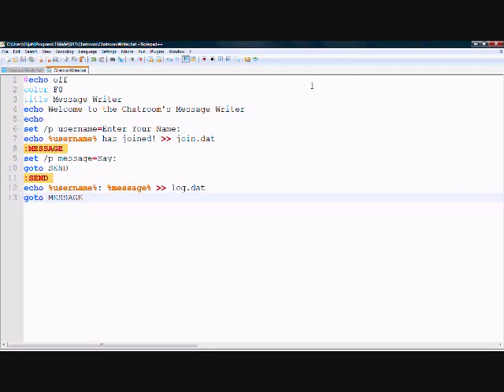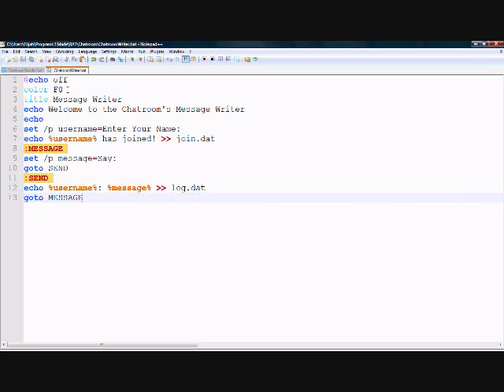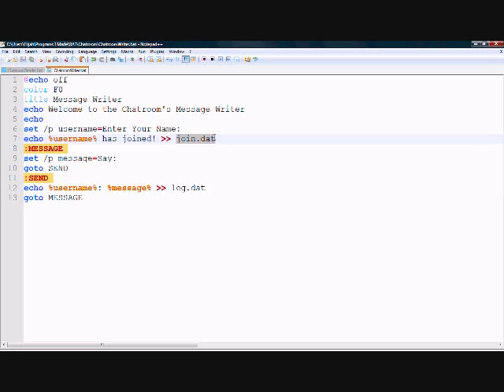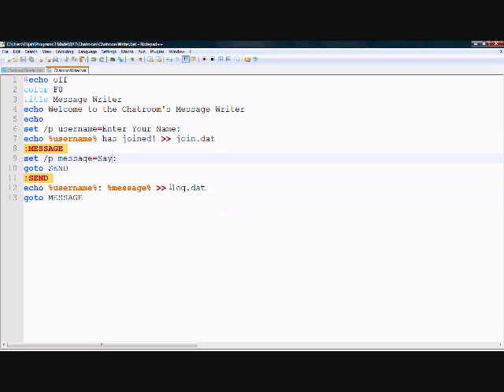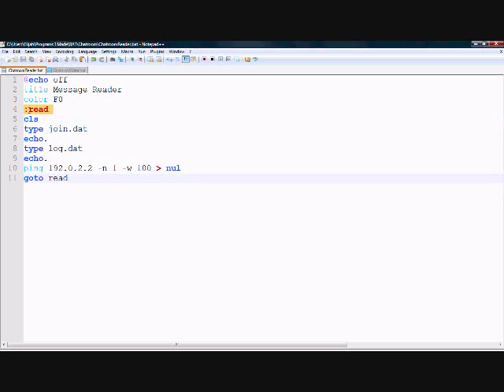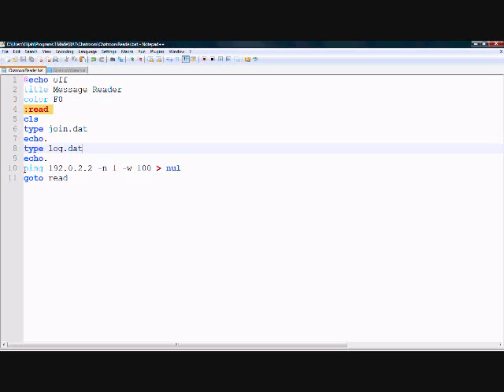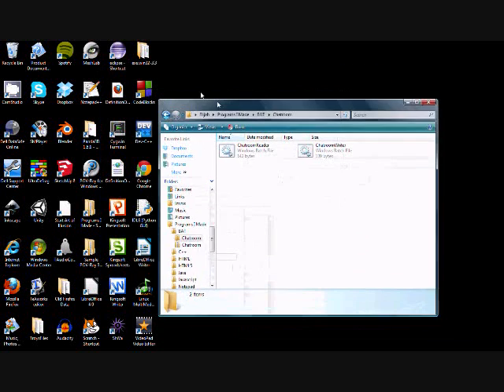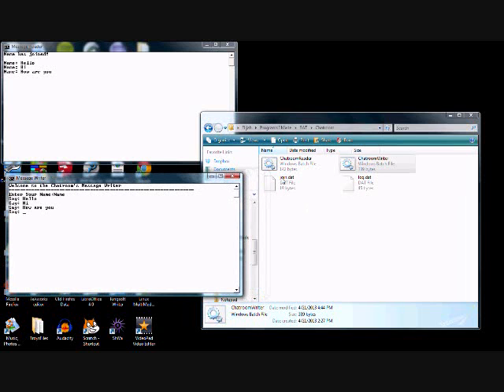How to make an easy chatroom in the bat (batch) language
A tutorial on how to make a chatroom. Sorry for the blurry video.